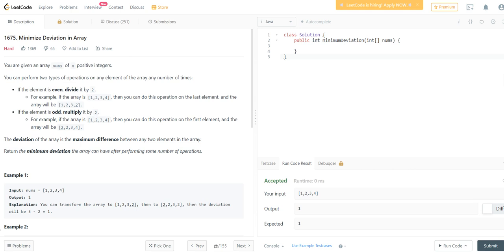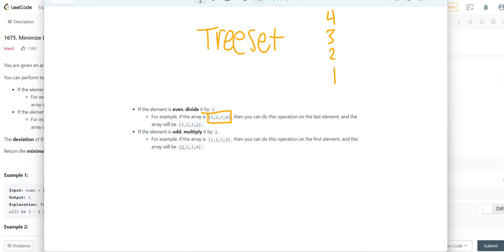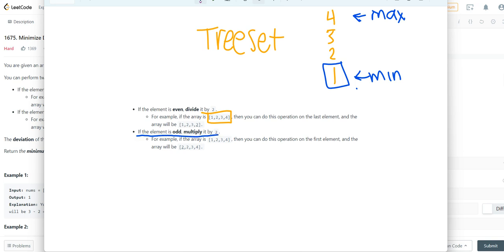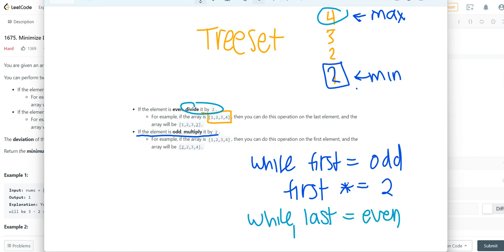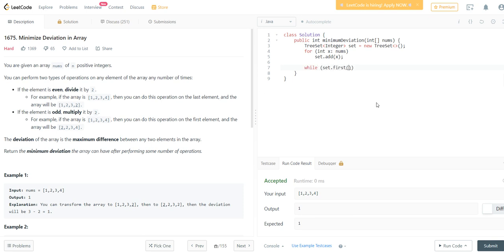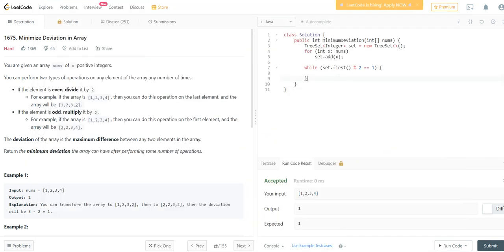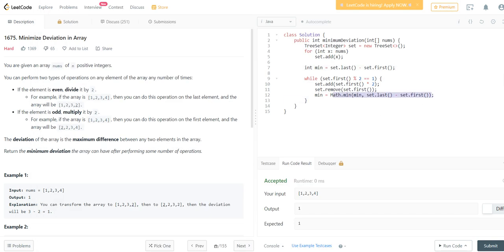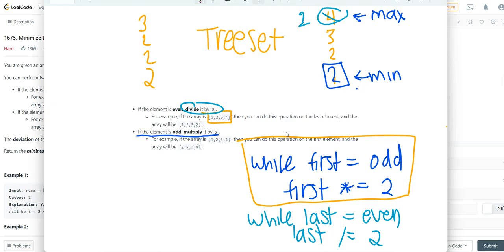Minimize Deviation in Array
Hello! Welcome to this video. In this video, you will solve "Minimize Deviation in Array" with an explanation of the problem and solution! Extremely straightforward and easy solution. These are given in Java, but can easily be adaptable to other coding languages.

Timing:
0:00 - Problem / Solution Explanation
3:00 - Coding Solution